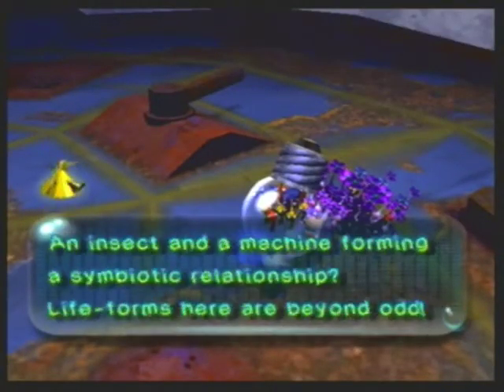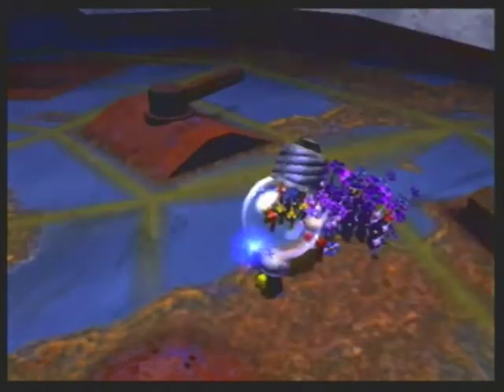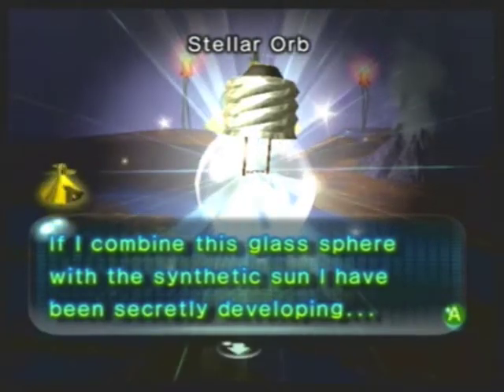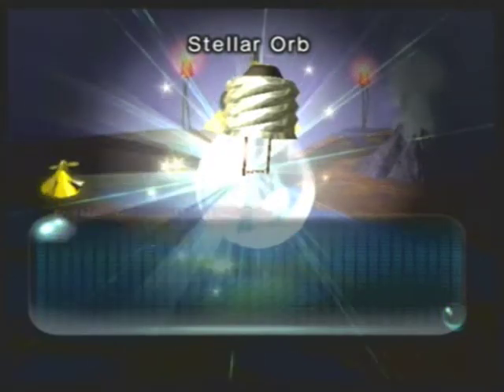Let's Play Pikmin 2 Part 41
Episode 41: Let There Be Light! The Man With the Machine Gun!

STELLAR ORB
The technology behind this impressive gadget is totally unknown to my people... It appears to replicate he intense solar beams of the sun. Space exploration has given me a ghostly pallor. Maybe I'll use this orb to catch a few rays...

The Pikmin series is owned by Nintendo.
In-game products belong to their respective companies.